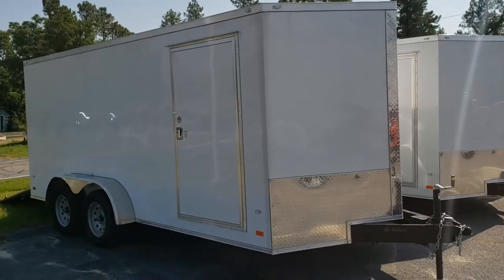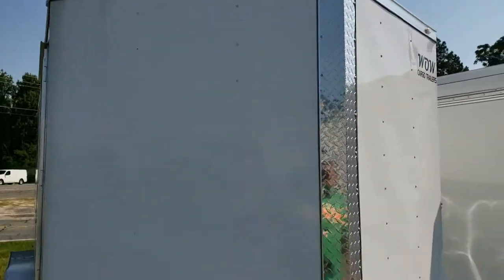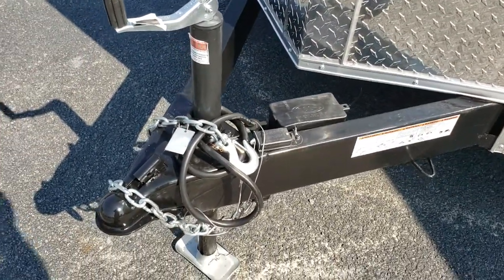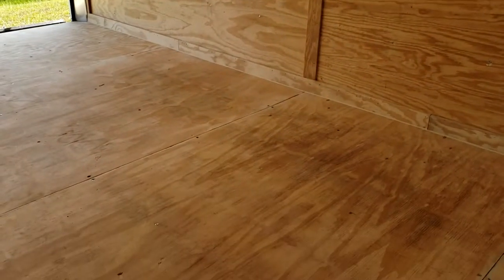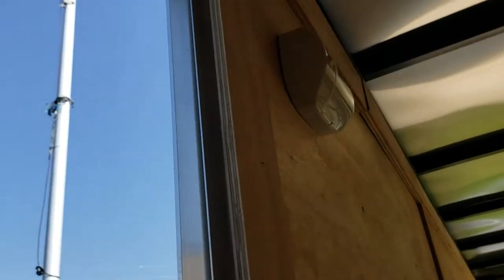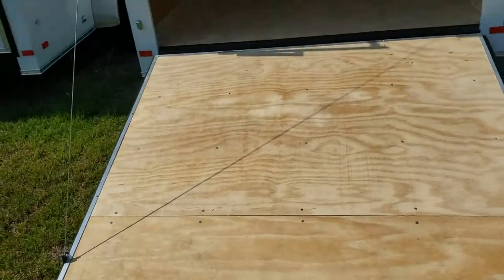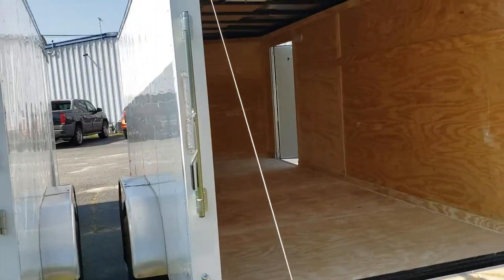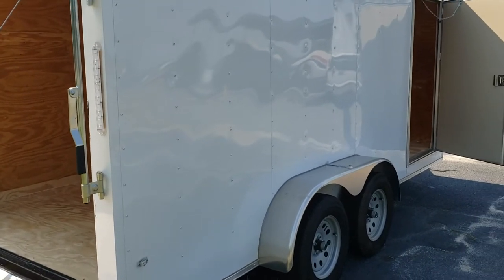7 x 16 Covered Wagon Enclosed Cargo Trailer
Walk through of a Covered Wagon 7'x16" enclosed cargo trailer. Contact Reed @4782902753 for more info.